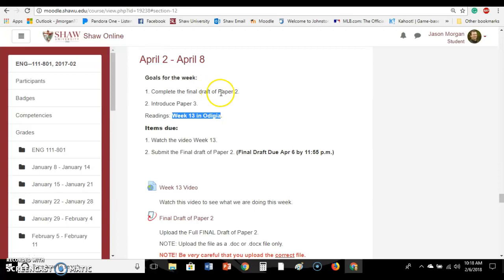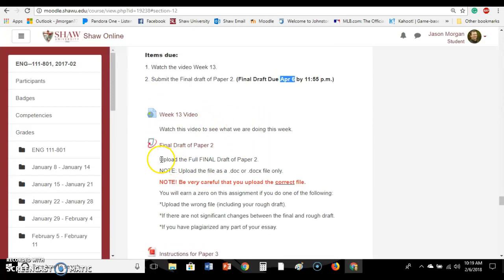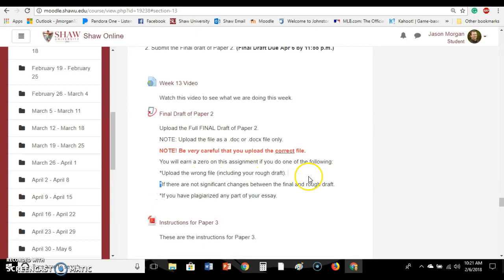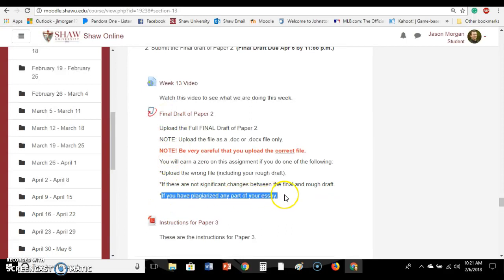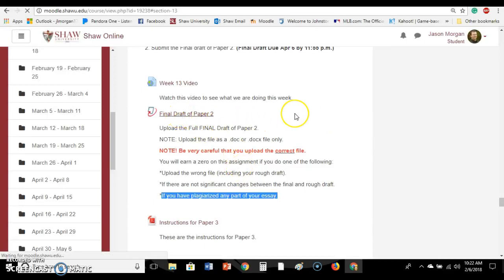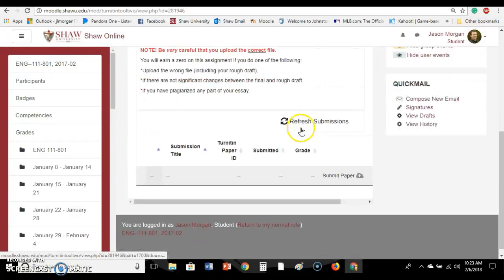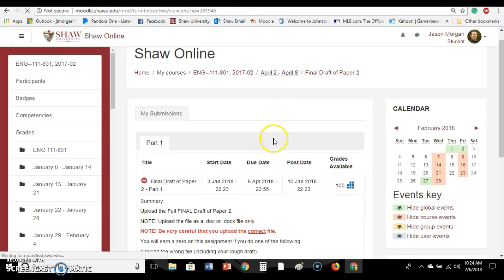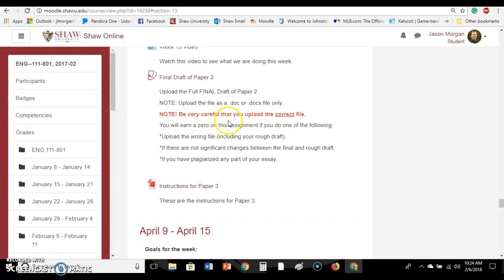ENG 111-801 Week 13 S18 Shaw